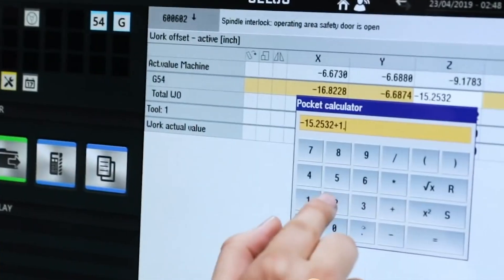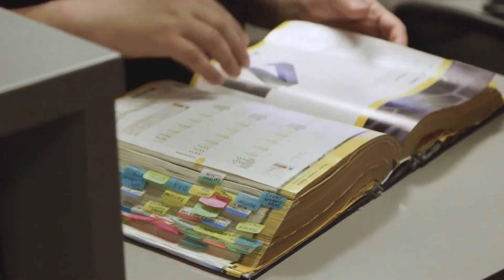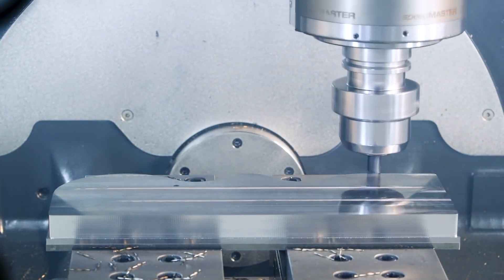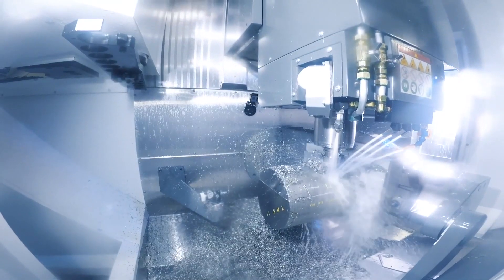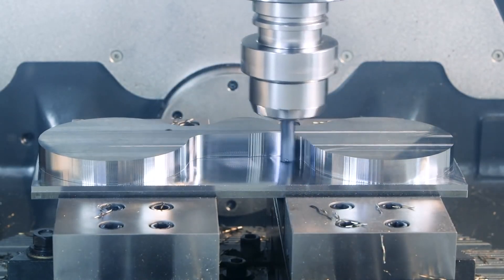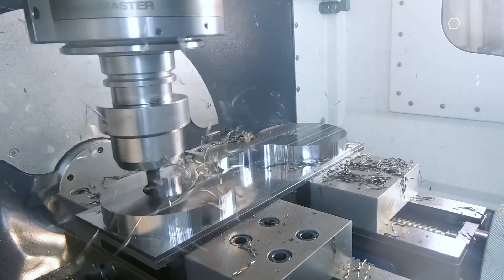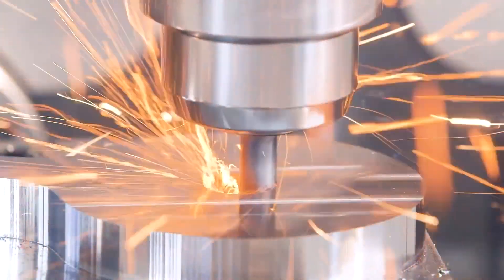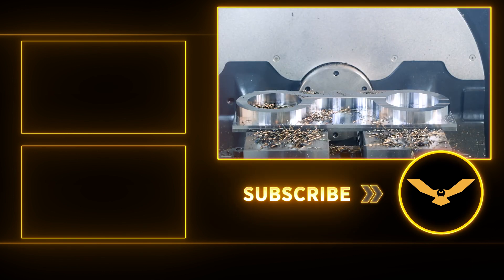How to Get PERFECT Speeds and Feeds for Any Material in CNC Machining?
Speeds and Feeds are a HUGE part of CNC Machining… every second is money. The wrong number can break a tool or scrap your part or crash your machine! The right speeds and feeds could get you that promotion, could get you that customer, could get you everything you could possibly want in this industry!